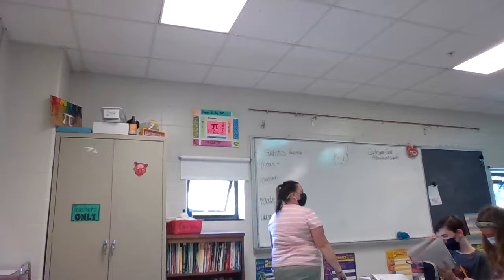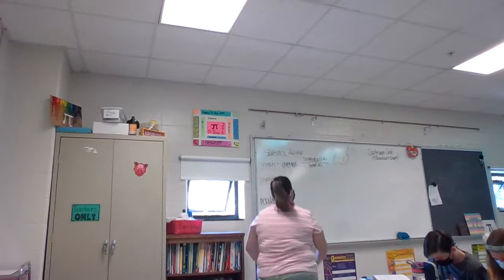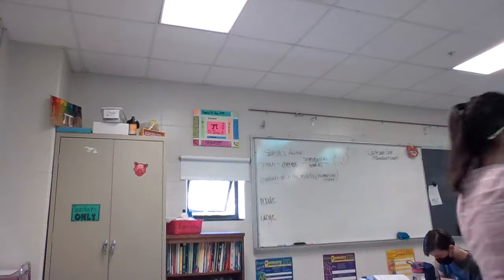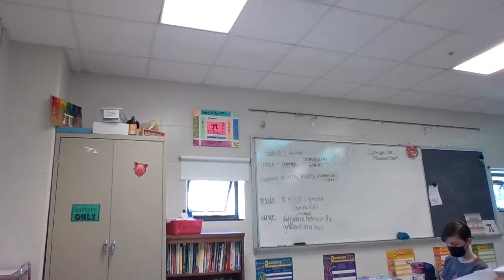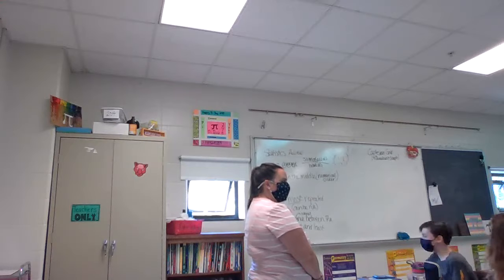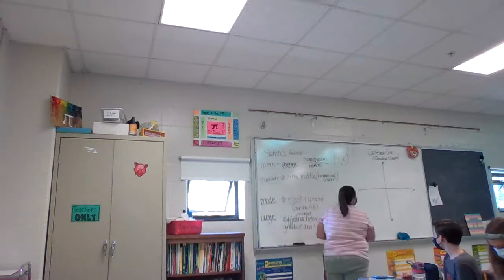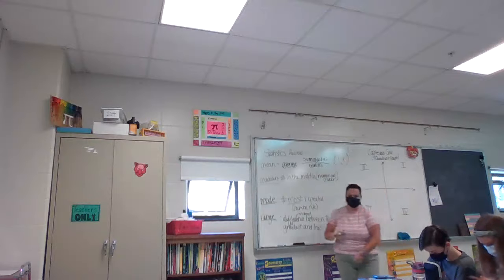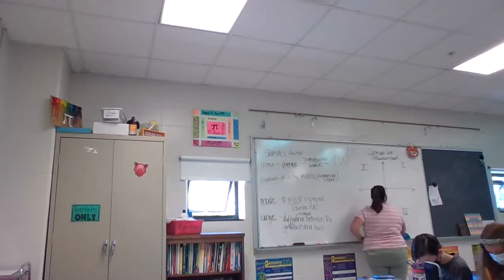AP/GT Lesson 8.24.2021